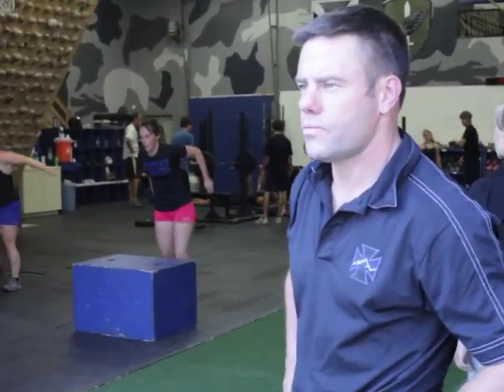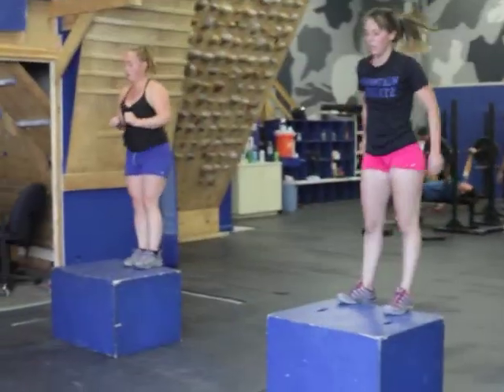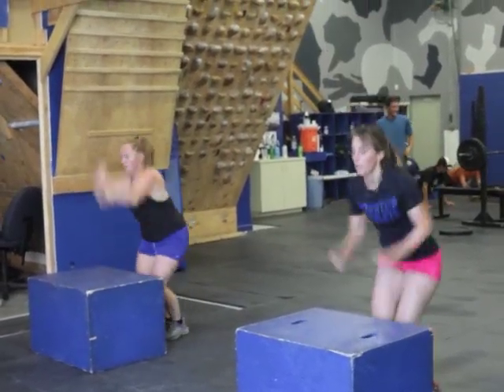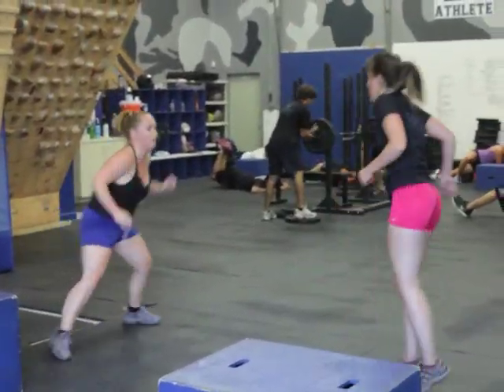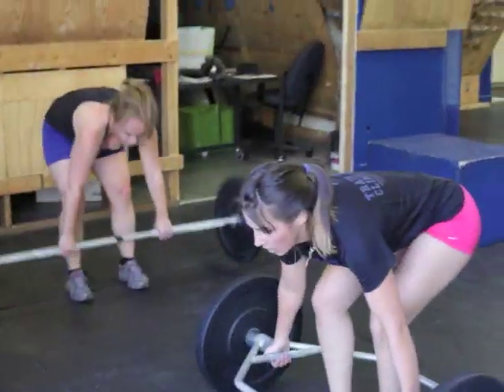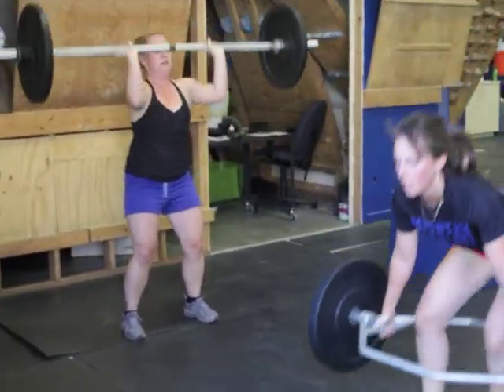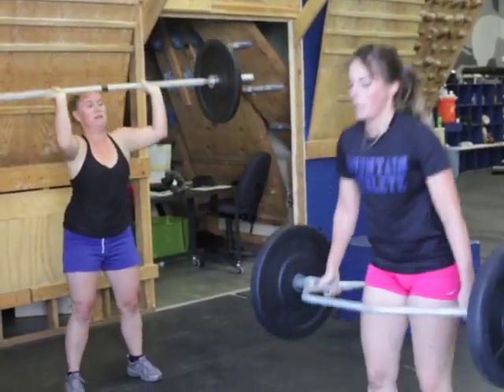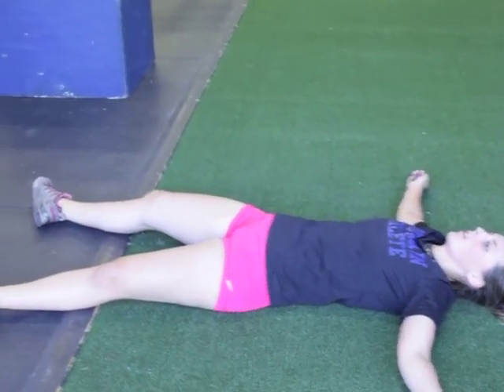Hammer Sport Specific Training